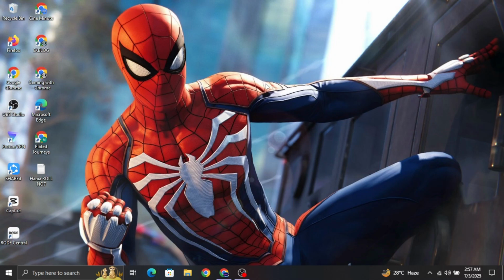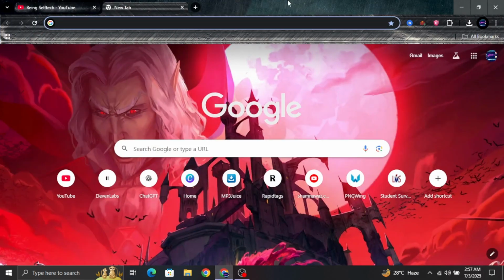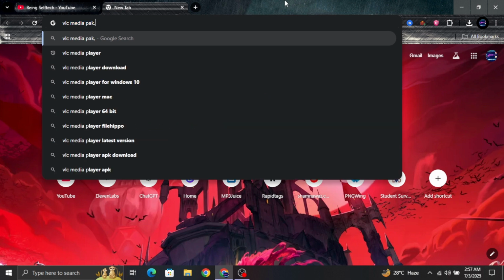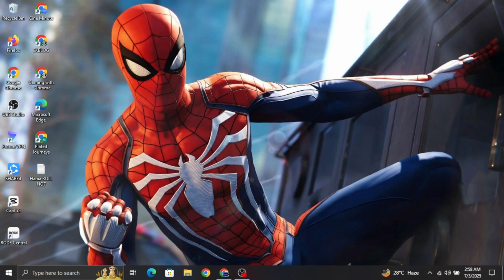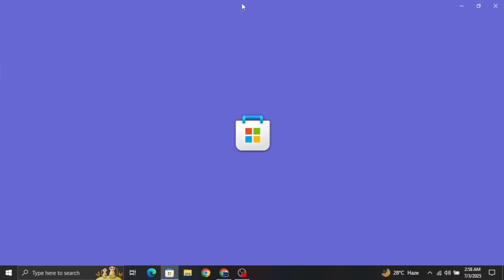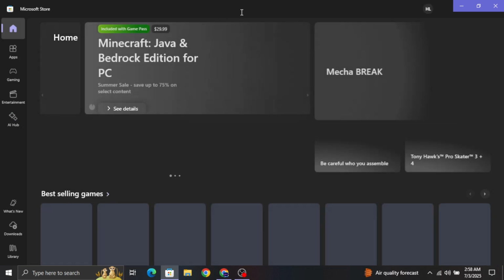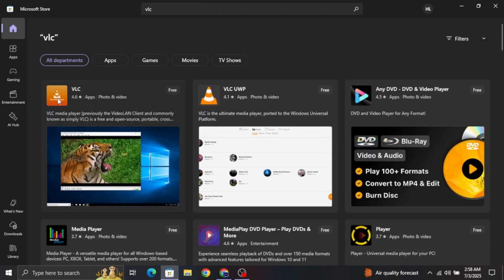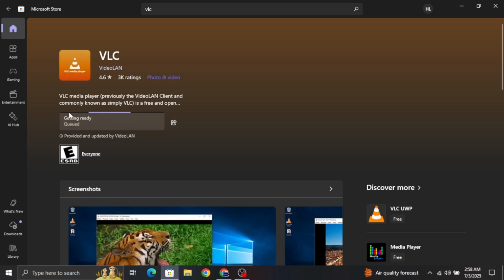How to Install VLC Media Player on Laptop/PC for free (2025)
Today you will learn, how to install VLC media player on laptop or a PC with windows 10/11 installed in it, most importantly I will show you how you can install VLC media player for free.